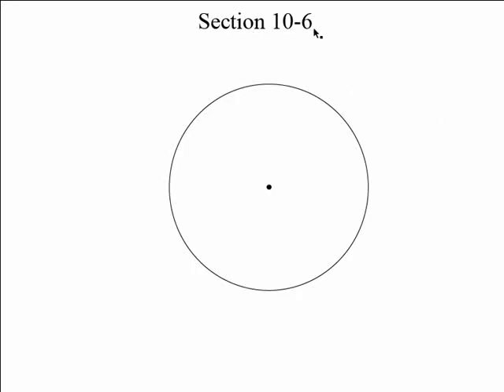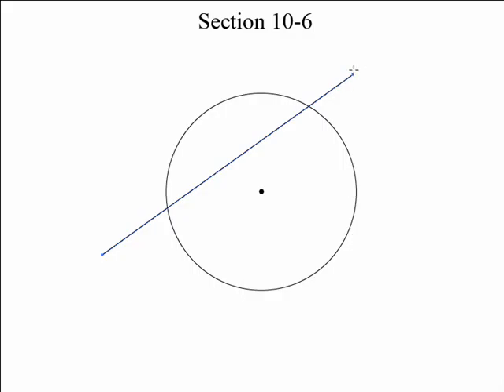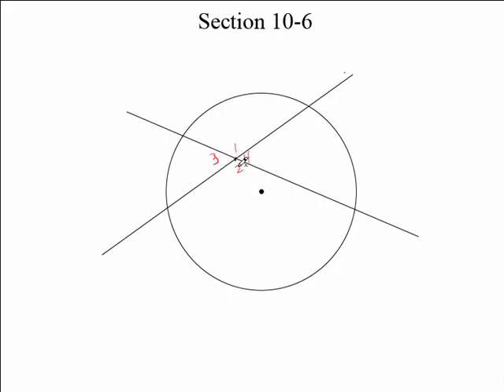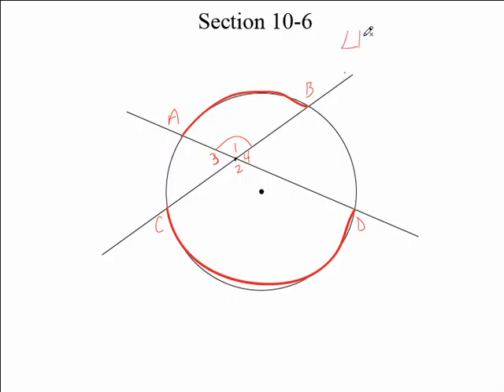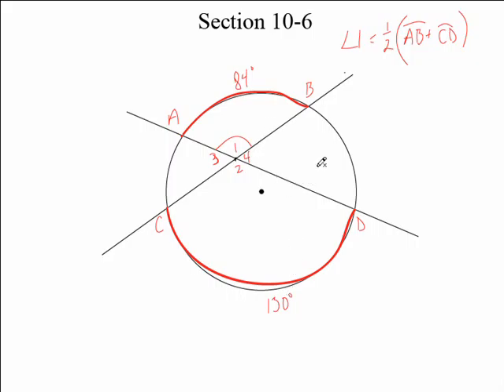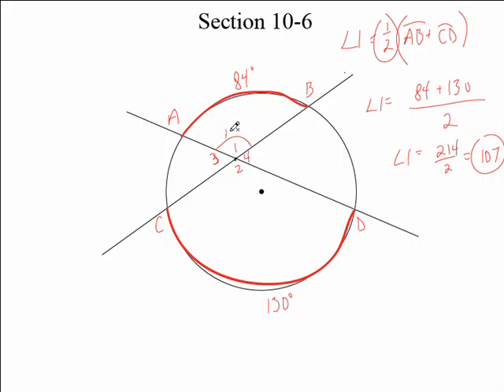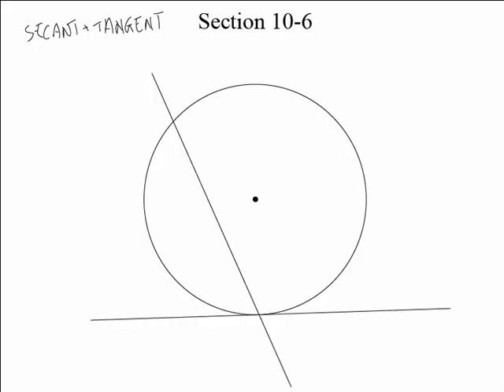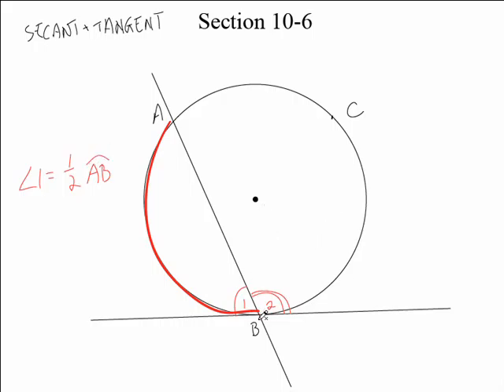Geometry(B) Sec. 10-6 part 1.avi